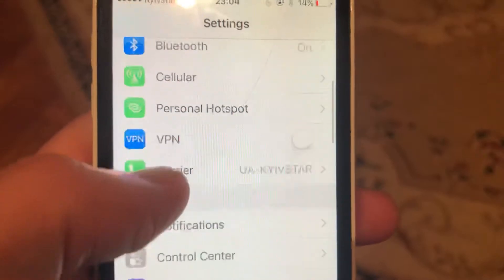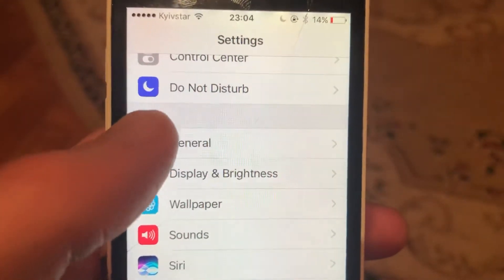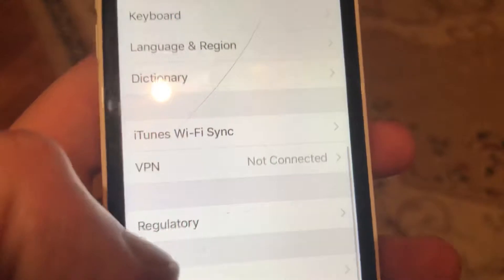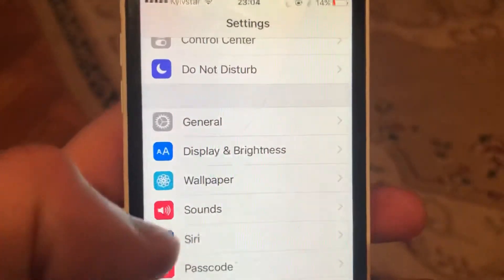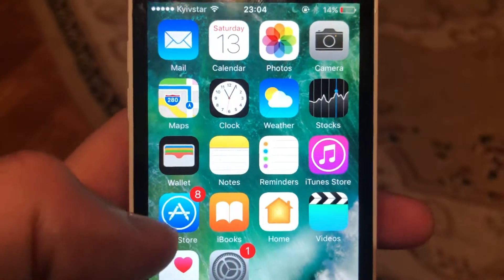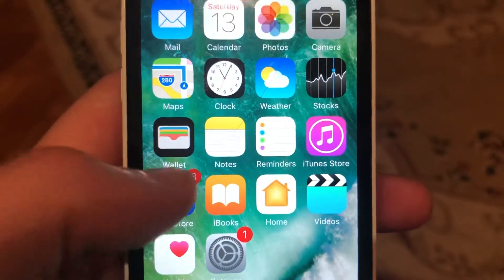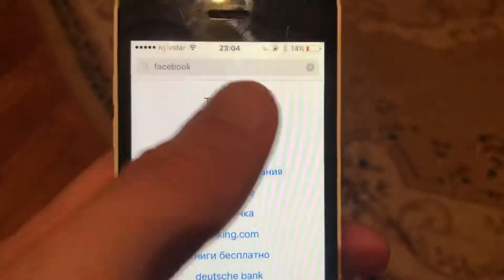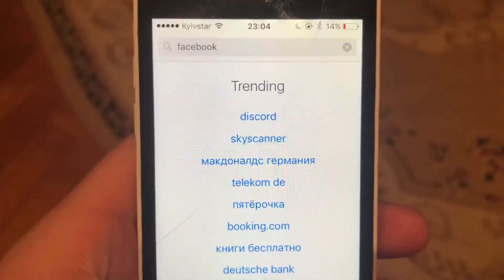How Do You Fix A Challenge Required Error When Trying To Log Into Instagram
If you don’t know How Do You Fix A Challenge Required Error When Trying To Log Into Instagram , this video is for you.